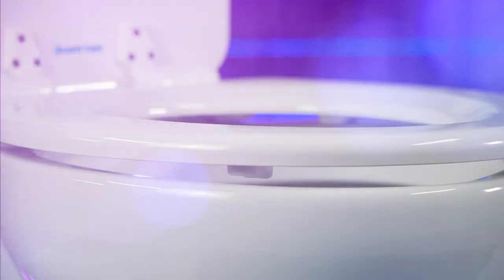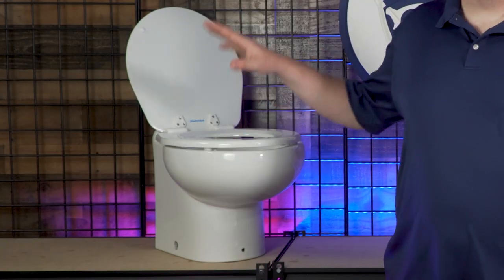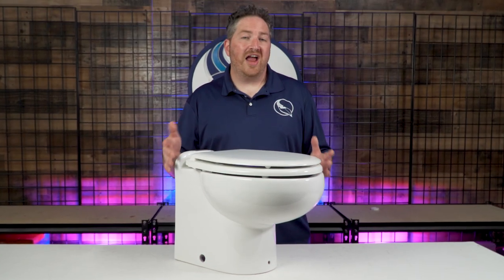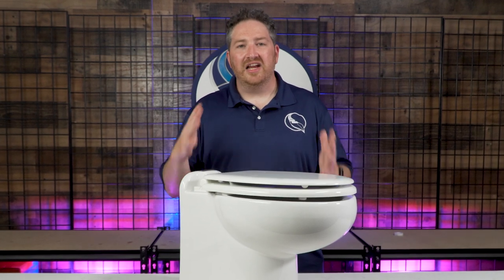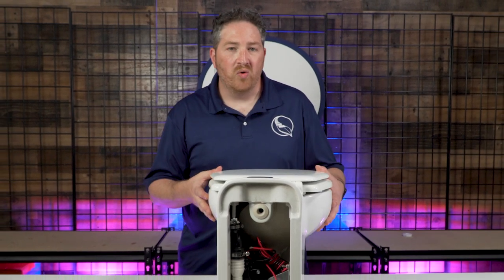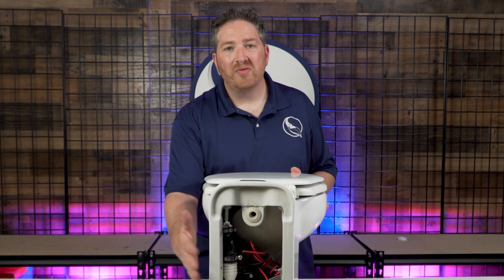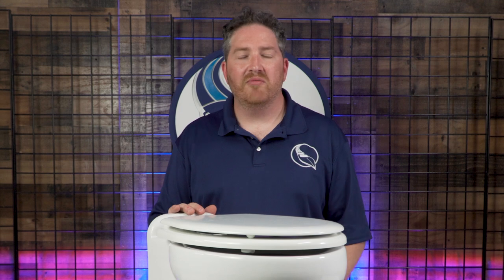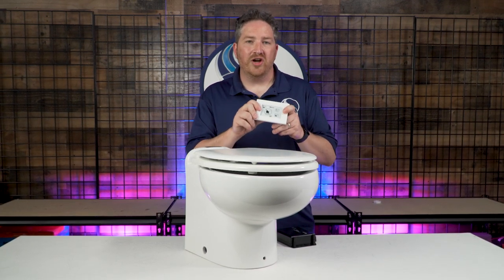Overview of Boater Toilet Upgrade with Raritan Elegance Toilets!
In this video Ryan goes over all the creature comfort upgrades found in Raritan's line of Elegance toilets. A worthy upgrade for any boater looking to bring the comforts of home to the water.